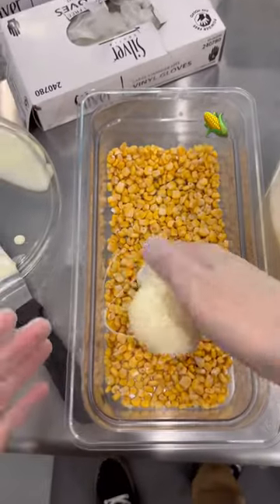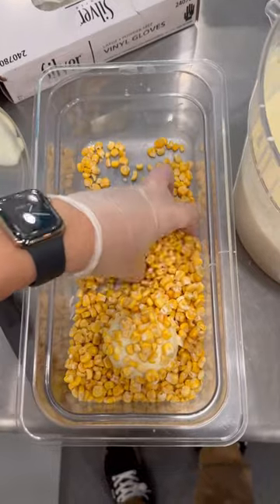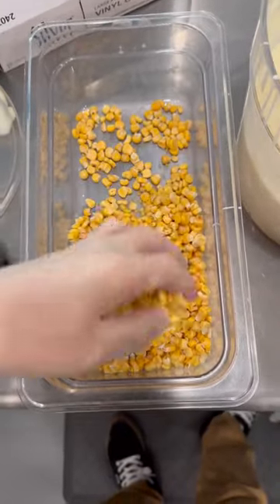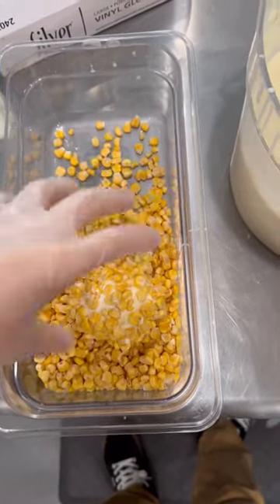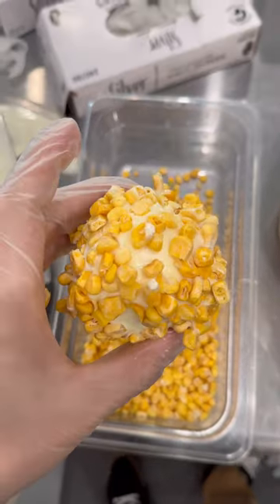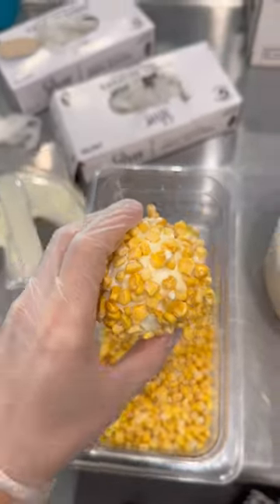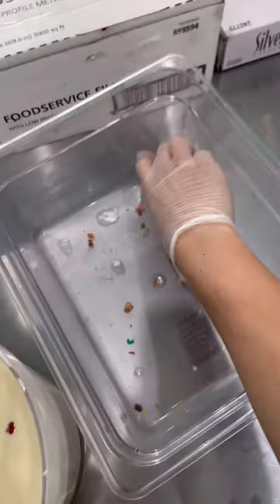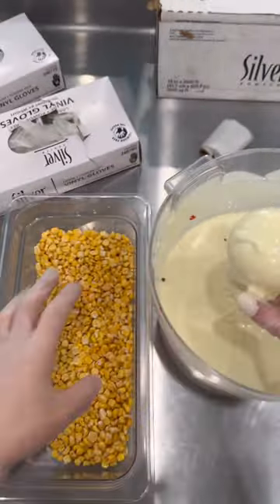Corn Ice Cream